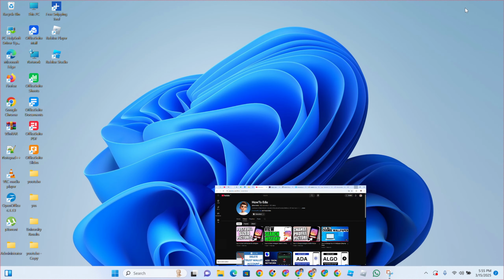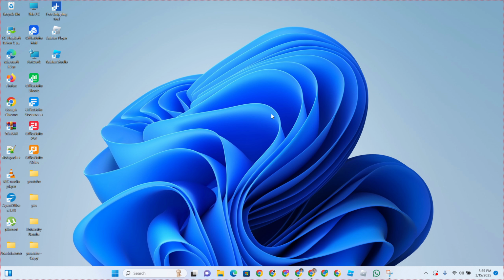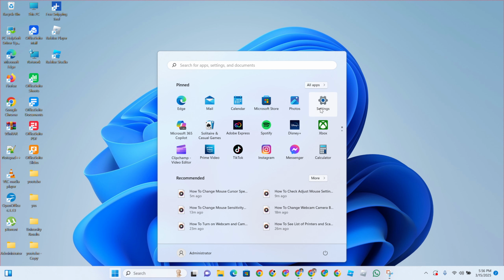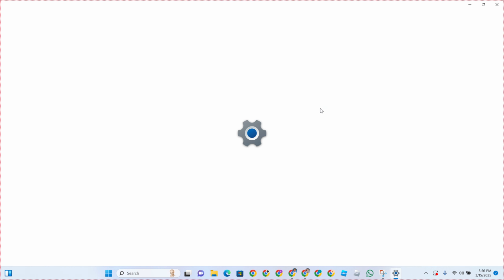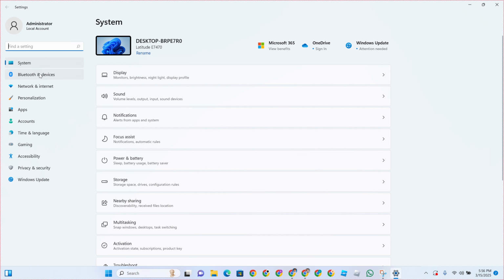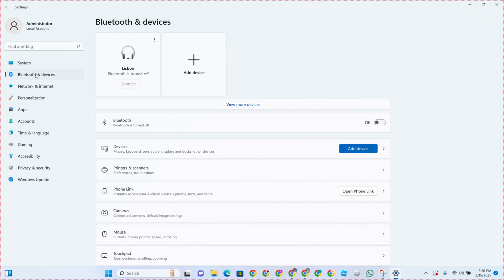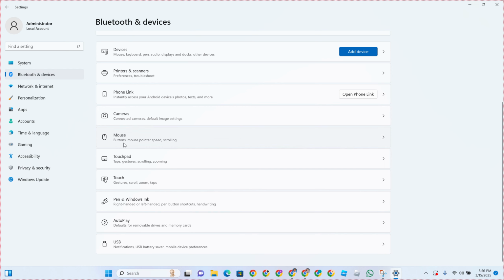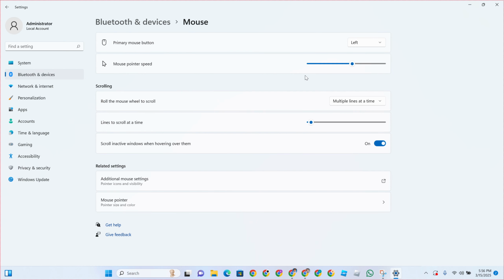How To Change Mouse Speed And Mouse Sensitivity Windows 11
In this video I'd show you How To Change Mouse Speed And Mouse Sensitivity Windows 11, Ensure you subscribe & turn on the bell notifications to this channel for lots of more educational guides and contents like this.

⛓️ HELPFUL LINKS  :

1. Sign up For a Chance to Win $100 on your first Deposit

2. Earn Your first $5 Now

3. Deposit + Sign up to get Amazing Job Gig Offers

4. Best Virtual Dollar Card for Online Payments & Subscriptions

5. Click & Sign up to this if you have $3

6. I use this S£cret Tool to grow my other Faceless Channels

7. Learn Forex Trading From the Scratch

8. The Complete Amazon KDP Beginners Program

9. Google Ads Mastery Program

10. The Ultimate WhatsApp Sales Blueprint

11. Earn up to 55% on Each Trade

12. Earn up to $500 I'm Credits

13. Invest in Stocks & Shares